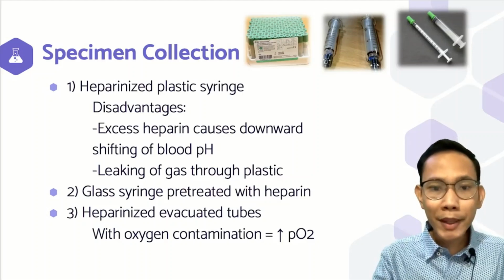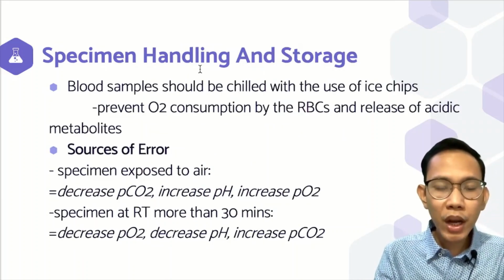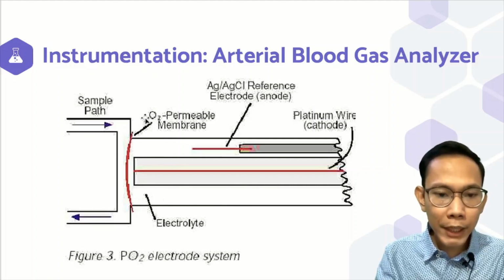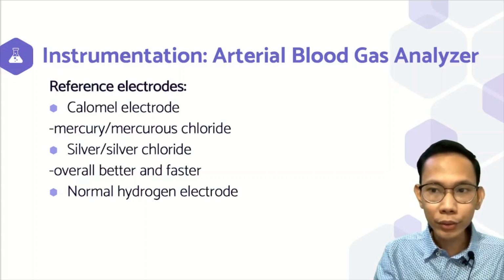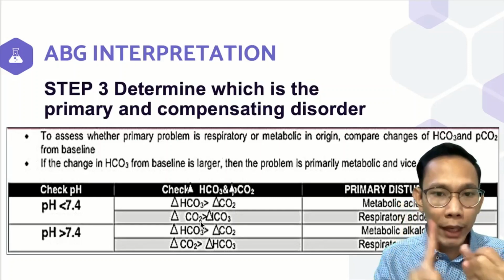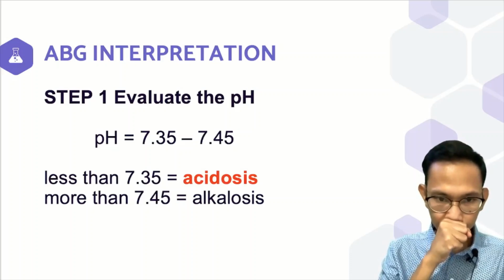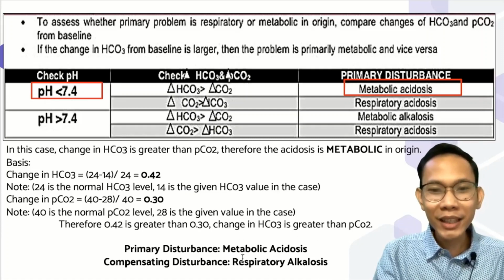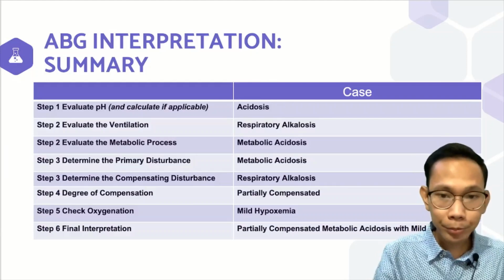Clinical Chemistry: Blood gases, pH and Buffer system (Lab)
Blood gases, pH and Buffer system (Lab)